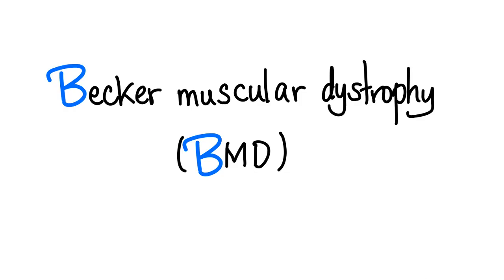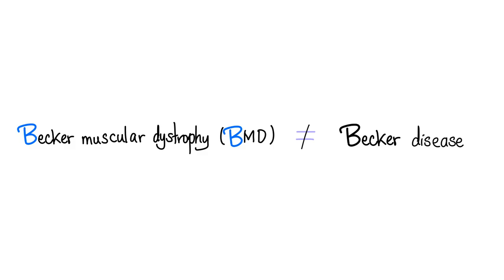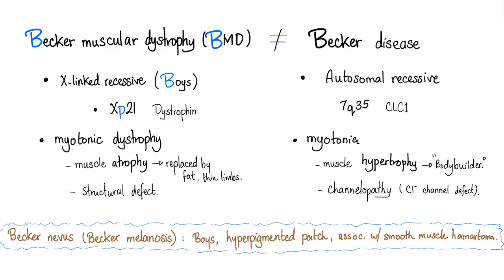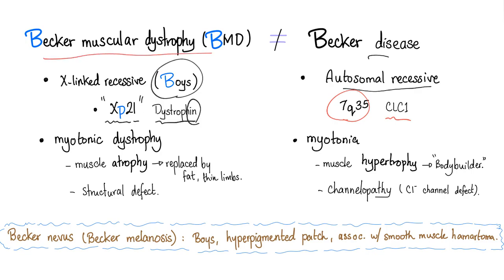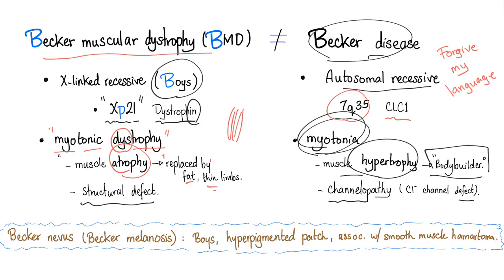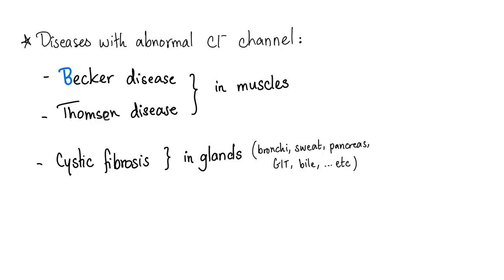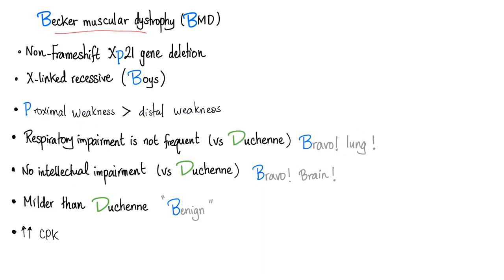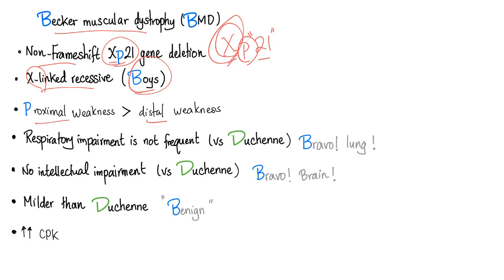Becker Muscular Dystrophy (BMD) - Muscle Disease